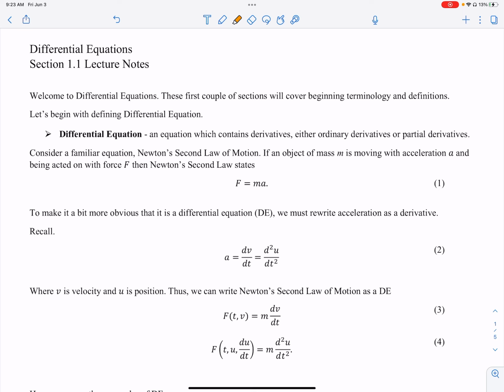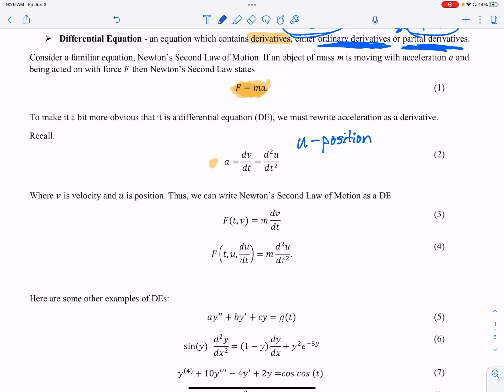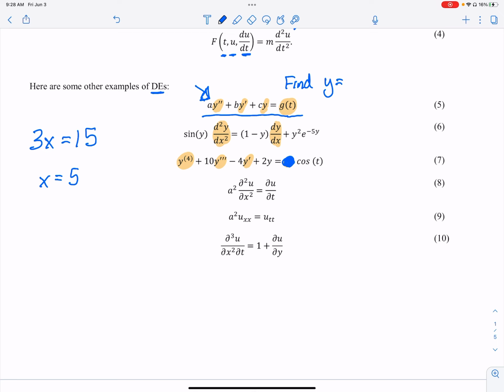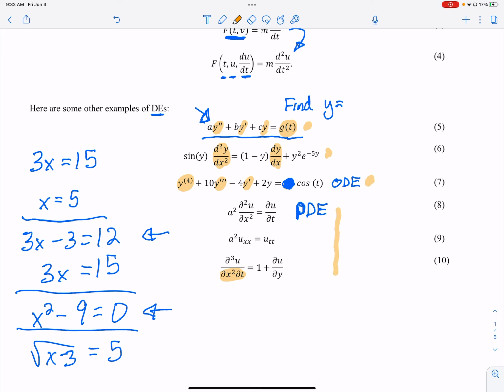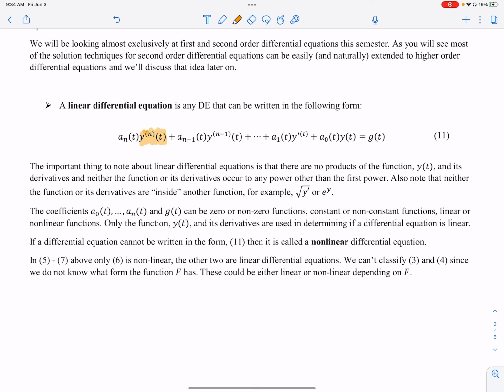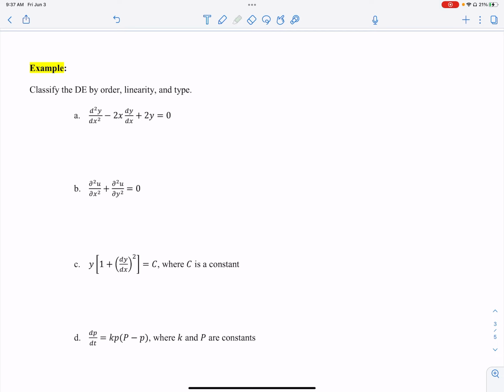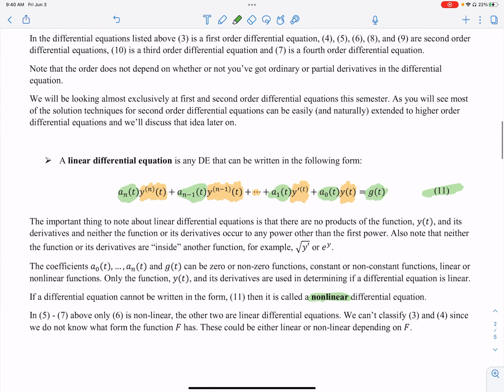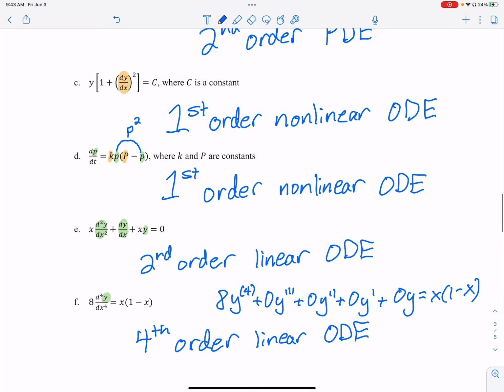1. DE Section 1.1 Introduction